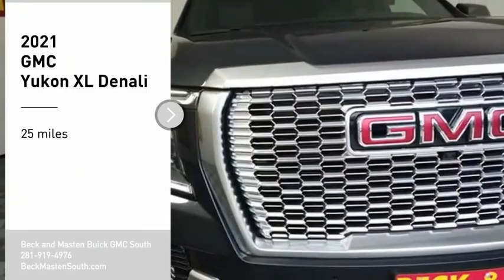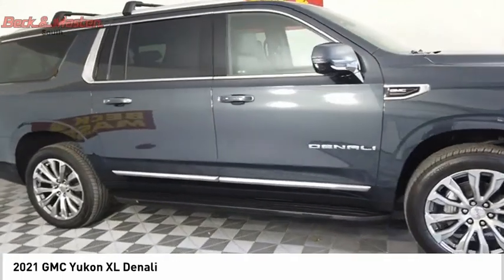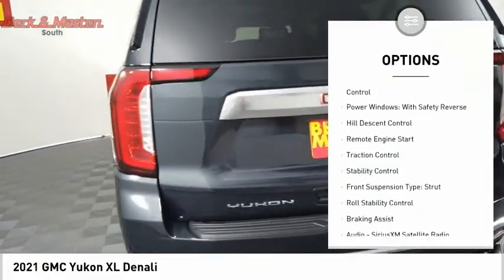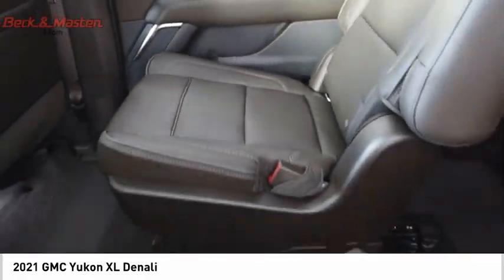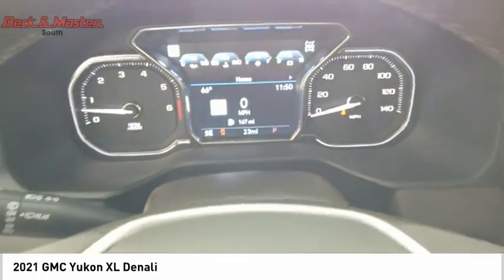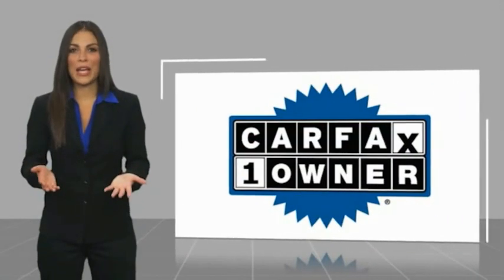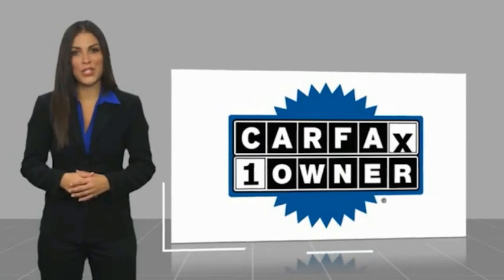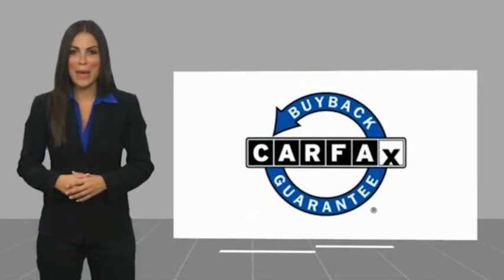2021 GMC Yukon XL P11751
2021 GMC Yukon XL Denali

It doesn't get much better than this 2021 GMC Yukon XL Denali, which boasts a backup sensor, rear air conditioning, ventilated seats, push button start, blind spot sensors, parking assistance, Bluetooth, a navigation system, braking assist, and dual climate control.  It also includes Roadside Assistance, Courtesy Transportation.  This vehicle also comes with 12,000 warranty miles and has been subjected to a rigorous, 172 -point inspection for condition and appearance.  This one scored a crash test rating of 4 out of 5 stars.  For a good-looking vehicle from the inside out, this suv 4wd features a gorgeous dark sky metallic exterior along with a dark walnut/very dark ash gray interior.  Make phone calls, access your GPS and more with Bluetooth.  You can now share more information while in your car with this interactive touch screen.  Youve never felt anything more comfortable than leather seats.  A premium turn-by-turn navigation system is included.  Even the passengers in the back seat will ride in comfort thanks to the rear air control.  Show off this premium sound system to your friends and family.  Park with ease using the parking sensors.  Come see us today and see this one in person!